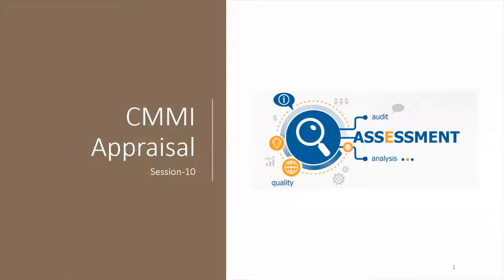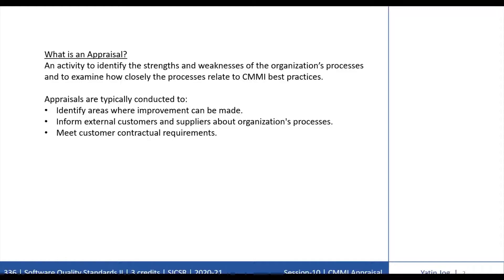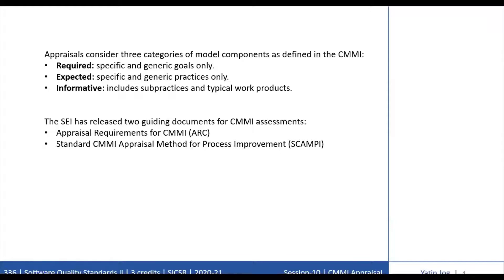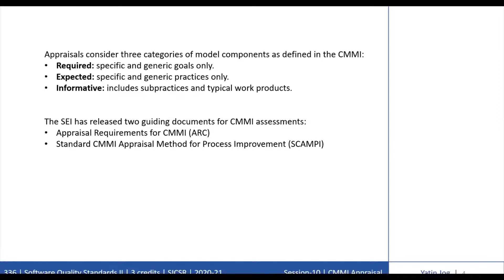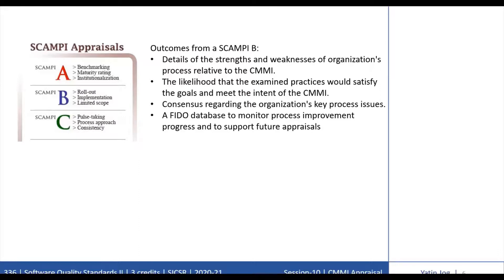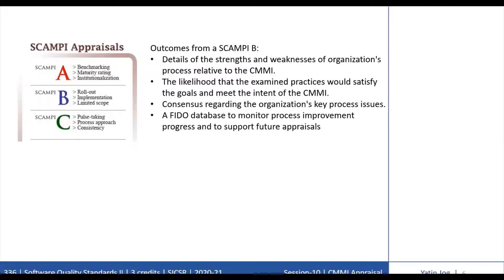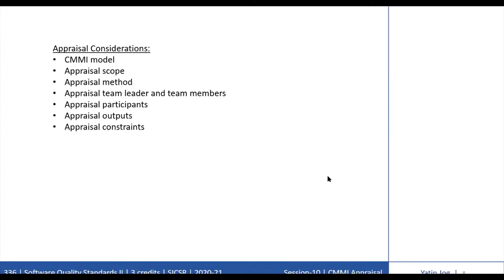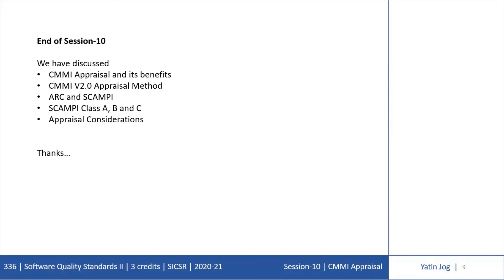CMMI Appraisal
Software Quality Standards II

CMMI model
Appraisal scope
Appraisal method
Appraisal team leader and team members
Appraisal participants
Appraisal outputs
Appraisal constraints